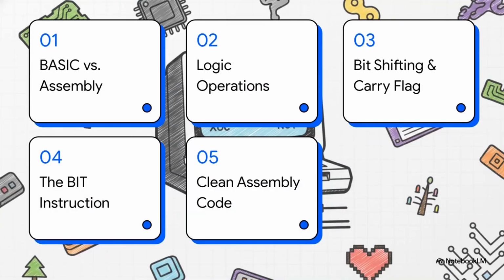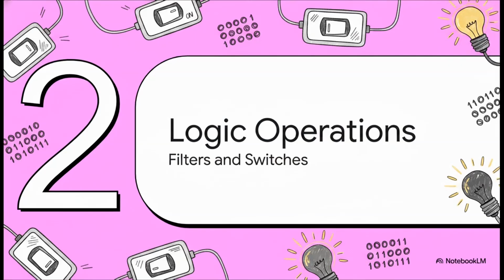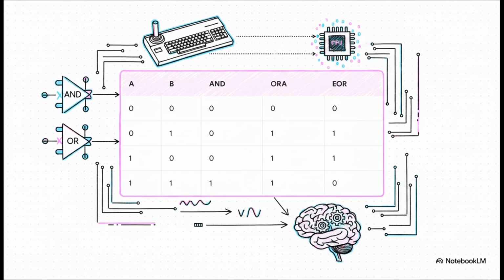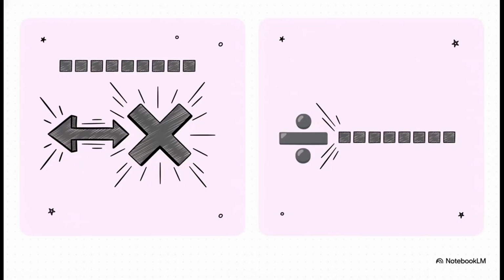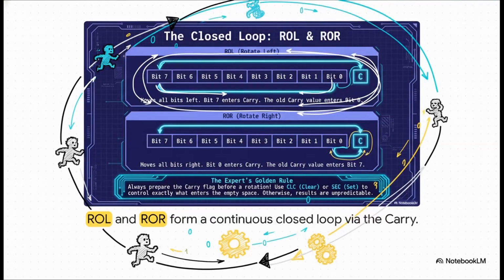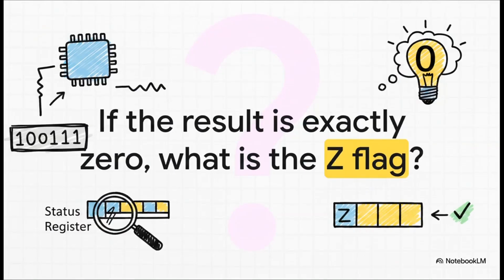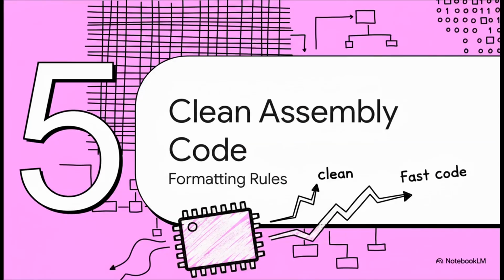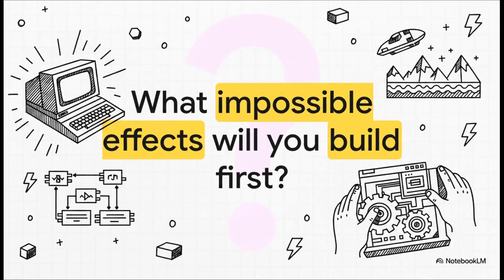C64 Assembler - Lesson 5 - Continuing with Coding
Welcome to a new episode of our Retro Corner! We are continuing our journey through the world of 8-bit programming – here is Lesson 5 from our series on Assembly programming for the legendary Commodore 64. In this video, we deepen our knowledge of the 6502 processor, instructions, and techniques that form the foundation of retro coding.

📌 Read the original article and check out the detailed code analysis on our

Note: This video (including visuals and voiceover) was completely generated using AI (Artificial Intelligence), and is based on the original authored article from the TechFokus.rs portal.

🌐 Follow us on other platforms for more IT content TikTok: @TechFokusRS